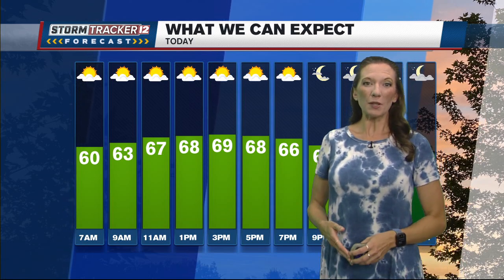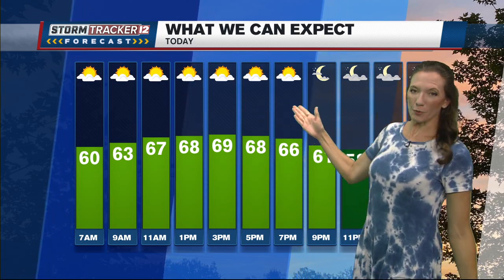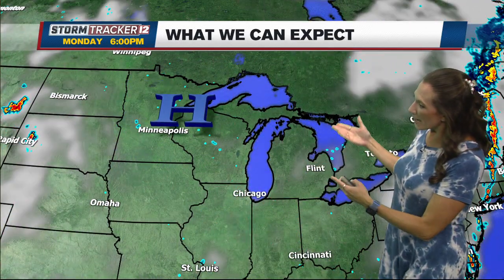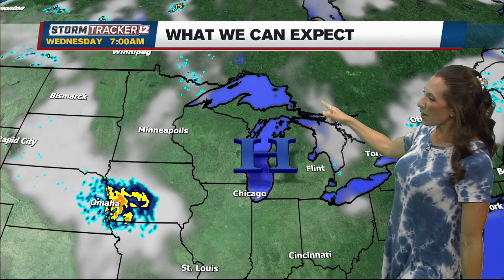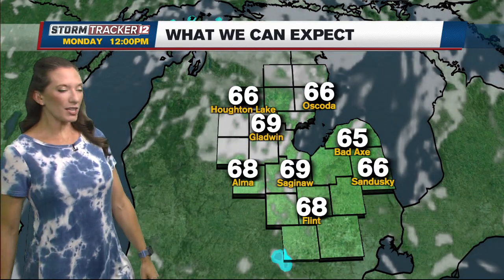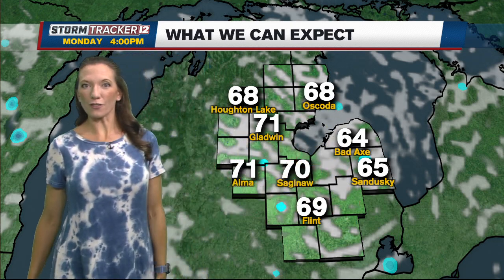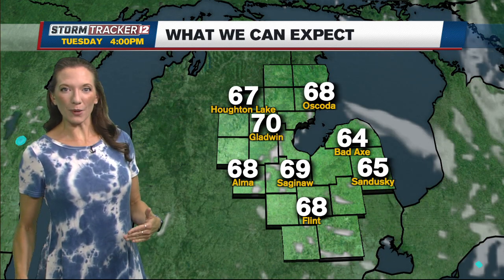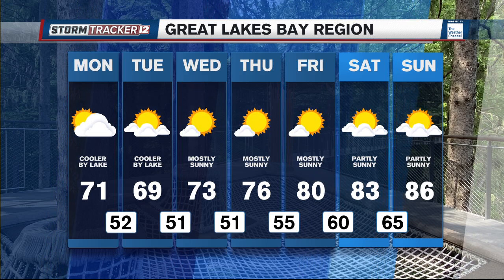August 19th, 2024 Morning Weather